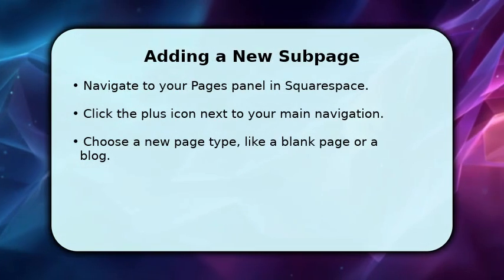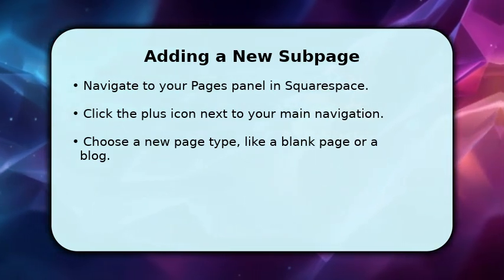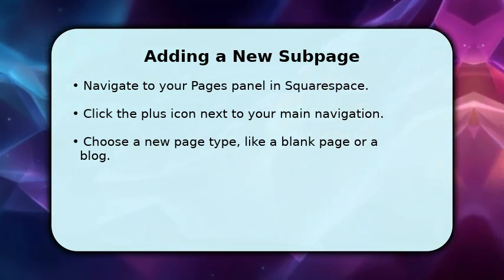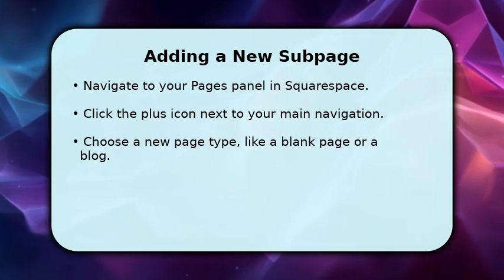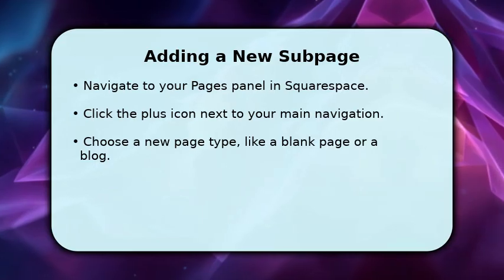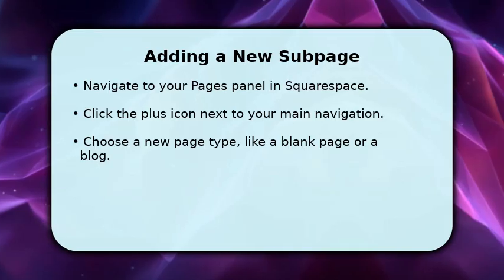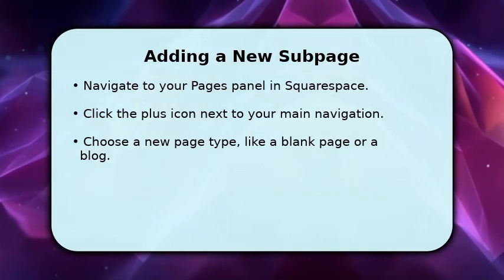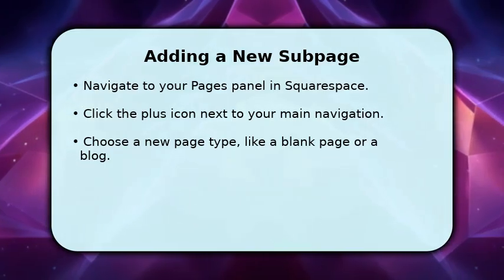How to Create Subpages in Squarespace (New 2025)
▸ (t) Learn how to create subpages in Squarespace, a popular website builder. In this video, we'll show you step-by-step how to set up and manage subpages for your Squarespace site. From creating new pages to linking them together, we've got you covered.

Squarespace subpages, create subpages in Squarespace, Squarespace website builder, subpage management, Squarespace tutorials